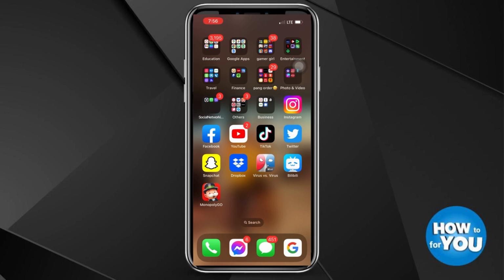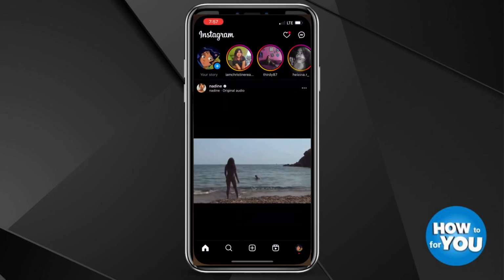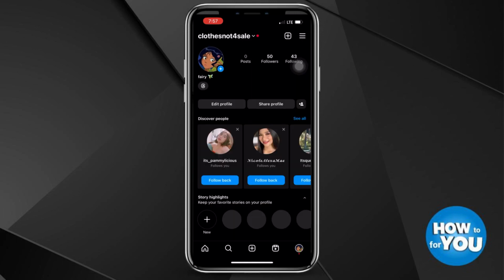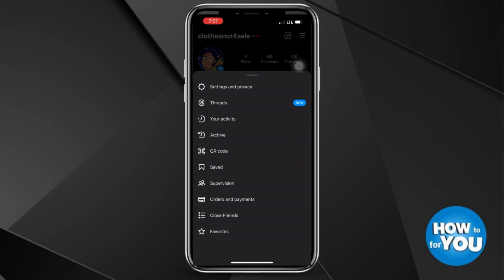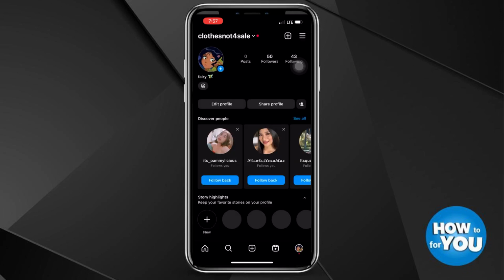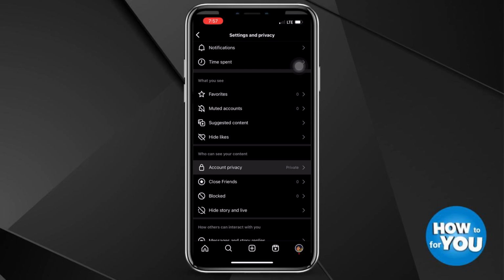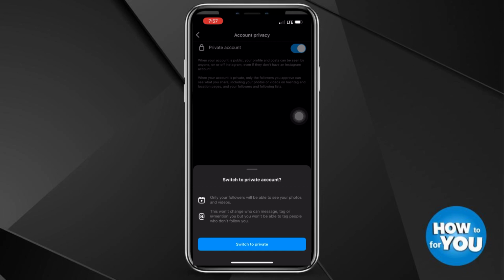How to Make Instagram Account Private! (2023)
🔒 Safeguard Your Privacy with a Private Instagram Account! 🔒

Are you concerned about your online privacy on Instagram? In this step-by-step tutorial, we'll show you exactly how to make your Instagram account private in 2023. With the increasing importance of online security and data protection, it's essential to take control of your personal information. By setting your account to private, you can control who sees your content and ensure a safer online experience.

In this video, we'll guide you through the entire process of making your Instagram account private. Whether you're new to the platform or a seasoned user, we've got you covered. Our easy-to-follow instructions will help you customize your privacy settings, manage followers, and approve follow requests, giving you complete control over your Instagram presence.

1. Introduction to Private Instagram Accounts
2. Navigating Instagram Settings
3. Adjusting Privacy Settings
4. Approving Follower Requests
5. Managing Existing Followers
6. Balancing Privacy and Engagement

By the end of this tutorial, you'll have the knowledge and confidence to protect your Instagram account and content from prying eyes. Take charge of your privacy and create a safe space for you and your trusted followers.

Join us in this important journey towards a more secure online presence.